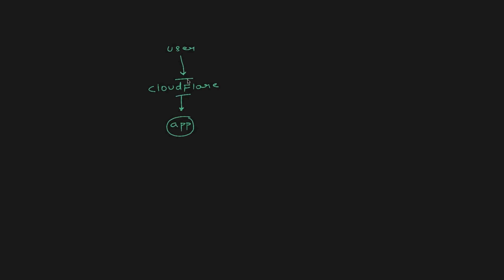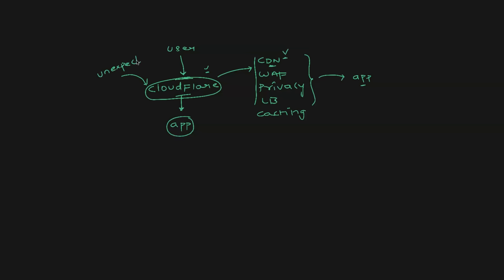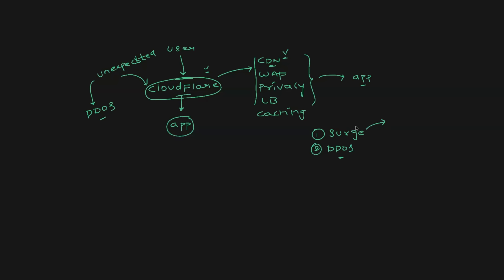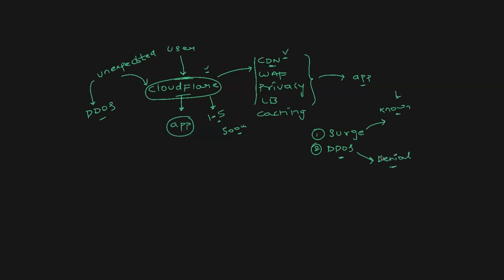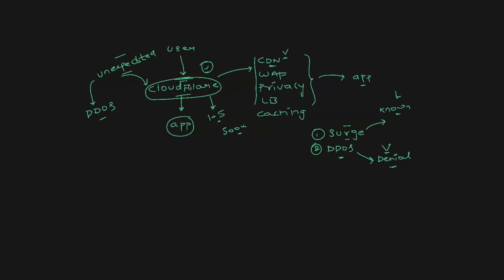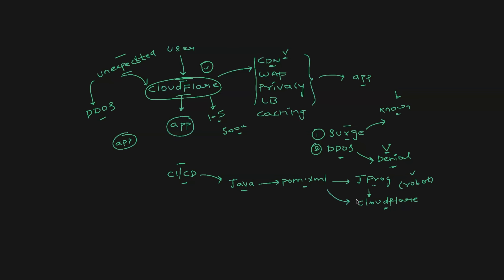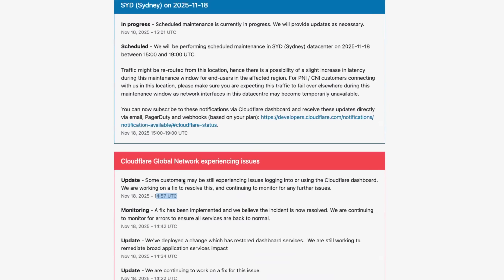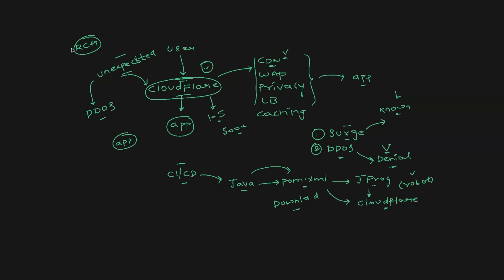Cloudflare Outage - Everyone was Impacted | Explained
The "whole internet" did not go down but many websites became inaccessible due to a major technical outage at Cloudflare. This incident caused widespread disruption for users trying to access services like X (formerly Twitter), Spotify, and OpenAI because Cloudflare's services are essential for the performance, security, and availability of a huge portion of the internet